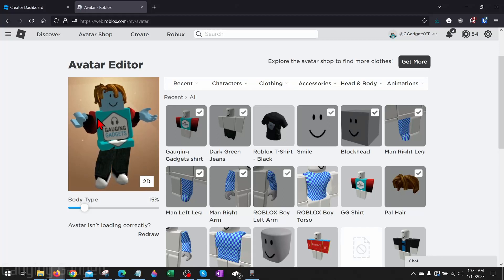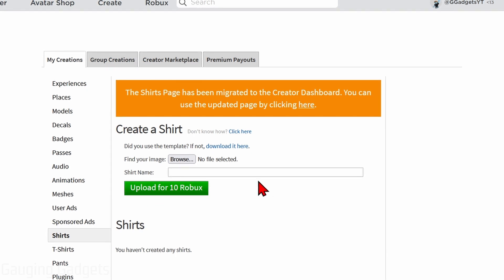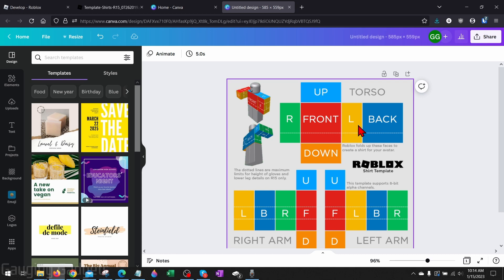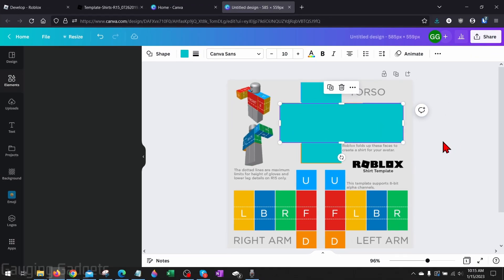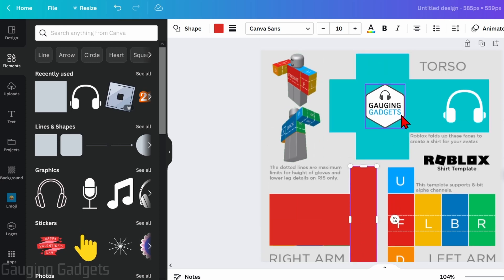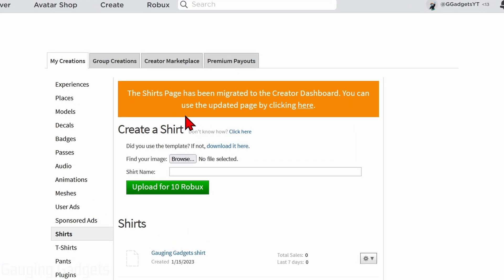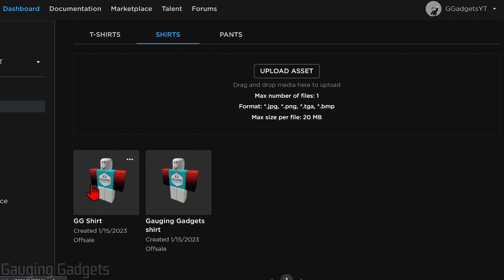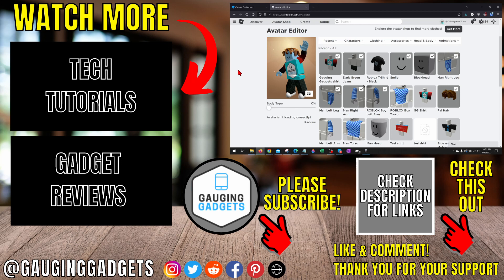How to Make a Shirt in Roblox - Make Your Own Roblox Shirt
How to make a shirt in Roblox? In this tutorial, I show you how to create your own shirt in Roblox. This I show you how to download the Roblox t-shirt template, design your shirt, and then upload to Roblox. I even show you how to list your shirt for sale on Roblox. To make our Roblox shirt we use a free design tool called Canva.

Follow the steps below to make a shirt in Roblox:
1. Login to your account.
2. In the menu select Create. Select Manage my Experience if you are shown the Studio.
3. This will bring you to My Creations. In the select menu select Shirts.
4. First open and download the Roblox shirt template.
5. Navigate to Canva (paid link) and login or create an account.
6. Select Create a design in the top right then select Edit Photo.
7. The Roblox template will then upload to Canva, select Use in Design.
8. You can now create your Roblox shirt in Canva using elements or stickers.
9. Once you have designed your Roblox shirt to download the shirt select Share and then Download. Save your new Roblox shirt design.
10. and select Upload.
11. Find and upload the Roblox shirt you made.
12. Select Upload for 10 Robux.

Make a Shirt in Roblox Chapters:
Intro - 00:00
Download Shirt Template - 00:14
Make Roblox Shirt - 01:11
Upload Shirt to Roblox - 04:43
Sell Your Roblox Shirt - 05:35
Outro - 06:17